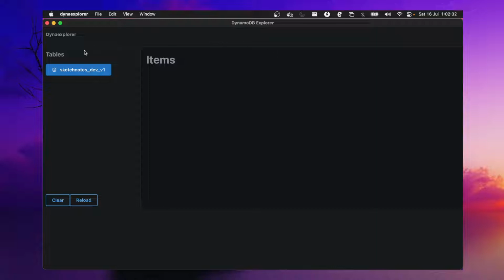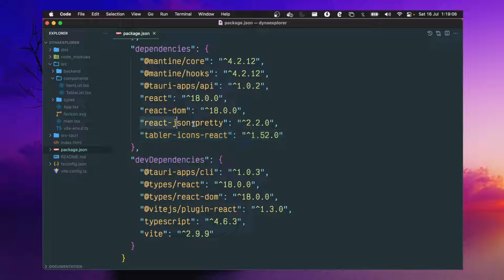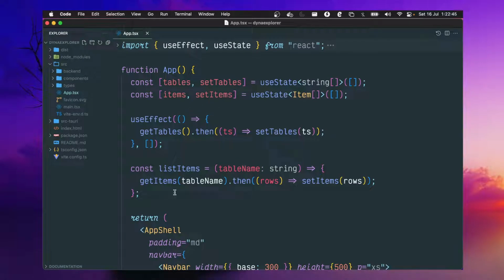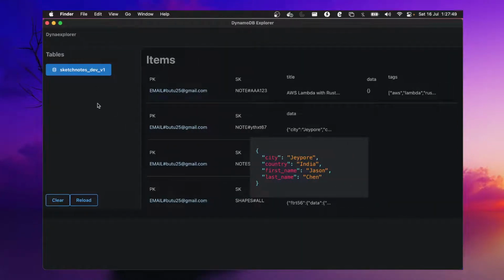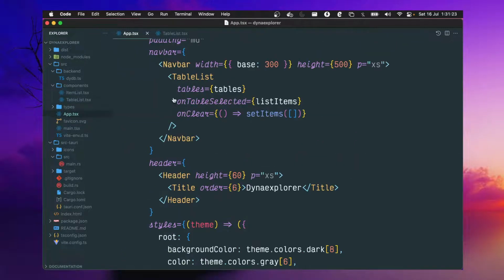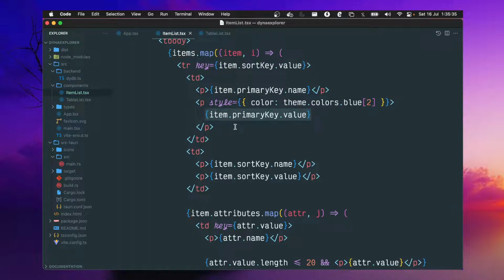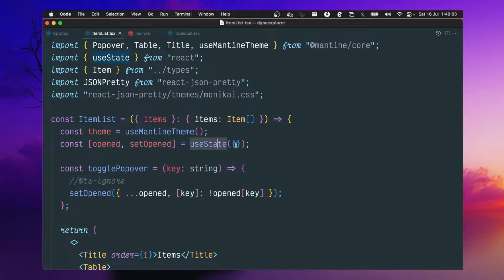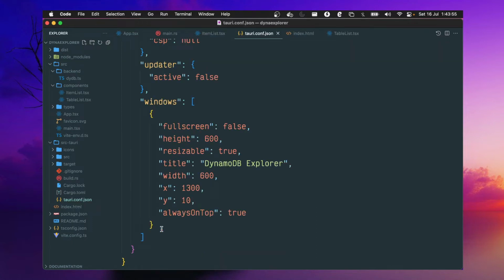P4 UI Building Rust Tauri and React App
- Developing Dark Theme UI using Mantine
- Rust struct and typescript types interchange
- React to Tauri Rust Backend Interaction
- AWS DynamoDB SDK for Rust
- List Tables & scan